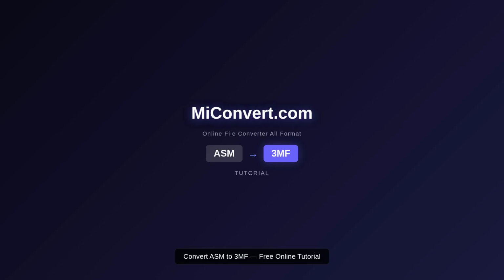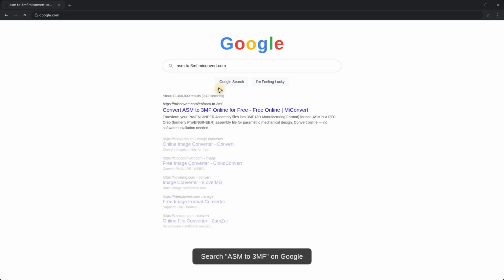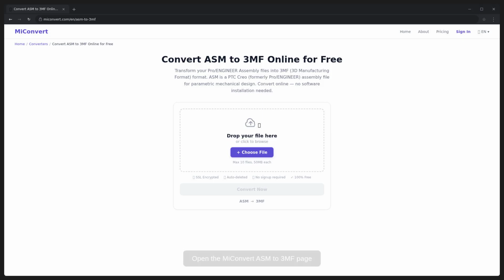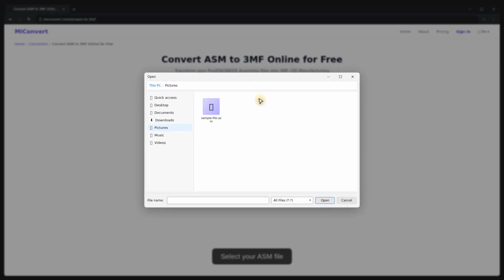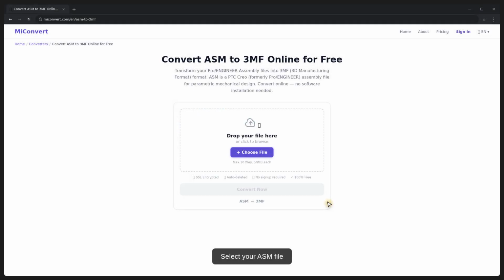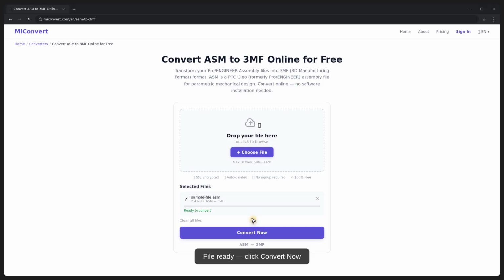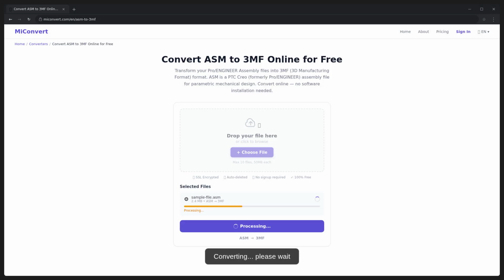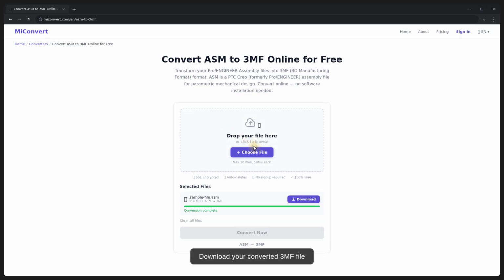Free Online Tutorial: Convert ASM Format to 3MF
Detailed guide on how to convert ASM files to 3MF quickly, for free, and without losing original quality. Perfect if you need to process file formats, reduce size, or upload files to systems that only support 3MF format.

⏳ Main video content:
0:00 - Intro to ASM to 3MF converter
0:06 - How to search on Google
0:14 - Accessing MiConvert for free
0:20 - Uploading the ASM file to the system
0:28 - Starting the conversion to 3MF
0:35 - System is processing online...
0:41 - How to safely download the 3MF file
0:48 - Outro and thanks